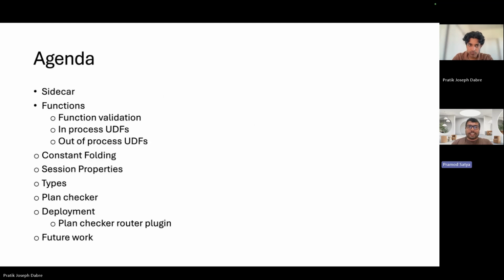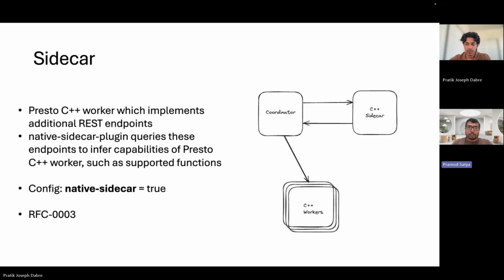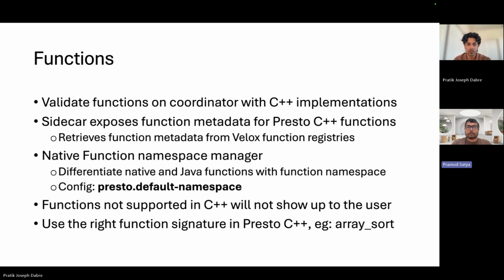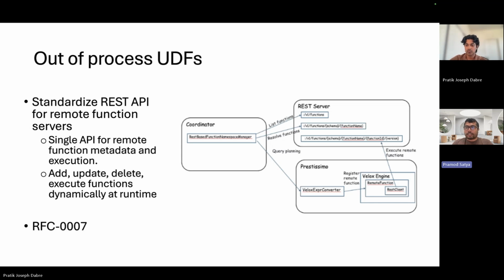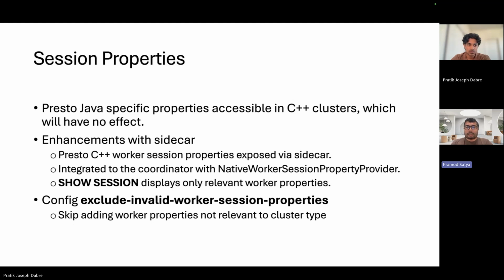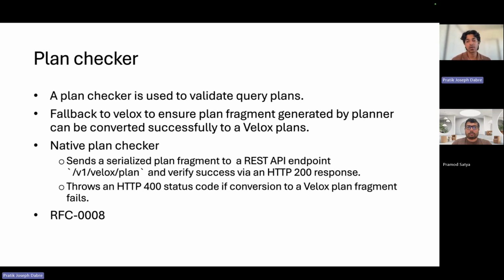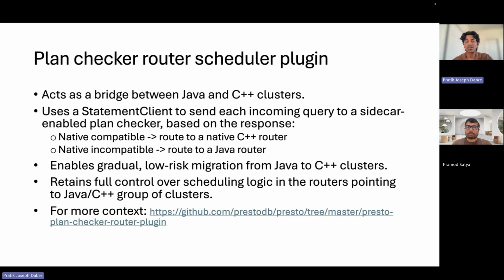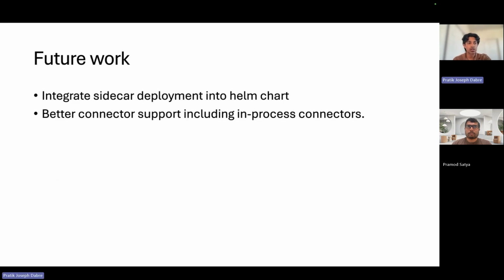Enhancing Presto C++ with sidecar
This talk will go over the current status of the Fusionnext project, focusing on what the native sidecar and sidecar plugin support, and how they should be configured in Presto C++ deployment.